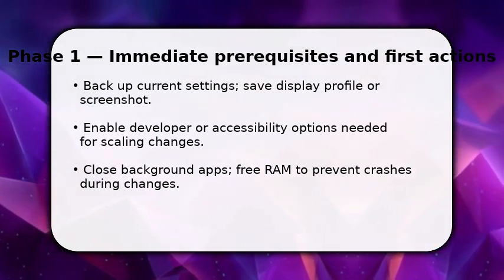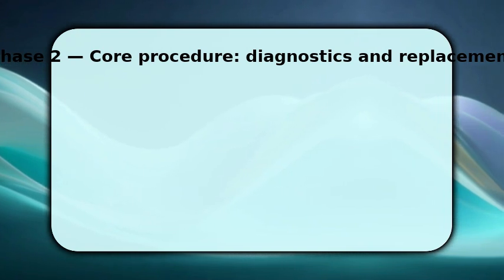How to Reduce Phone Screen Size - Step by Step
How to Reduce Phone Screen Size - Step by Step | 🔒 Surfshark VPN Deal — Stay private and secure. $1.99/mo + 3 Months Free ▸

Discover the simple steps to reduce your phone' extraneous screen size for a more focused experience. This video guides you through adjusting settings and using accessories that can help minimize distractions, enhancing productivity on smaller screens.

reduce phone screen, phone display shrinker, minimize smartphone size, focused experience mobile device, accessory to reduce phone size, step-by-step guide for smaller screens, enhancing productivity on phones